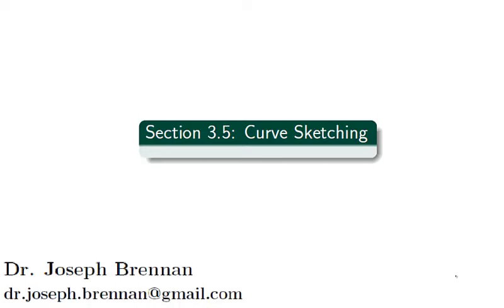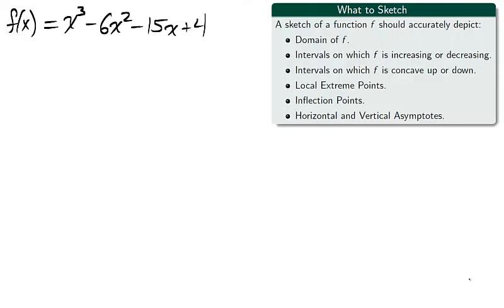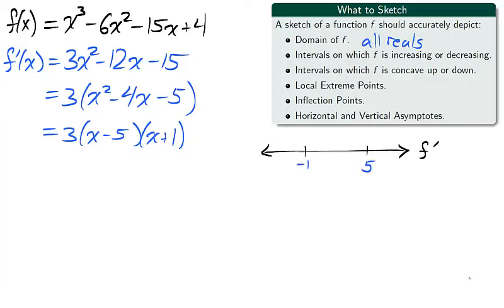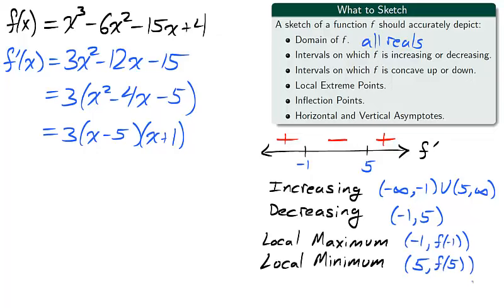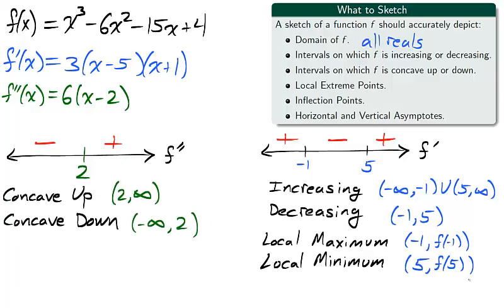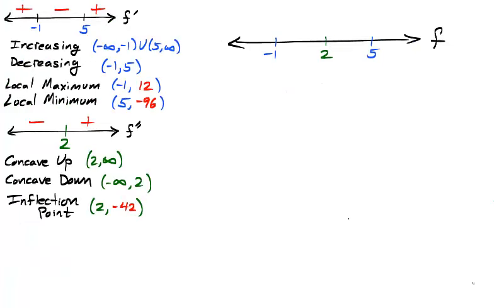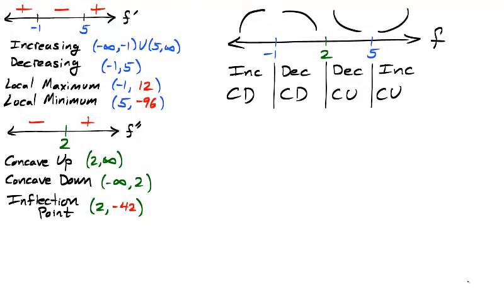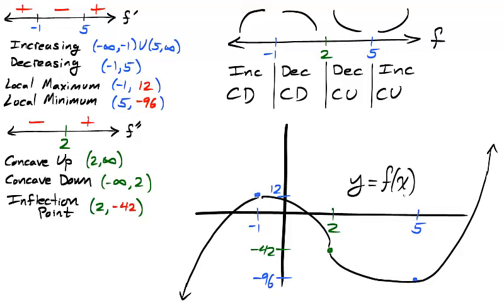3.5 Summary of Curve Sketching